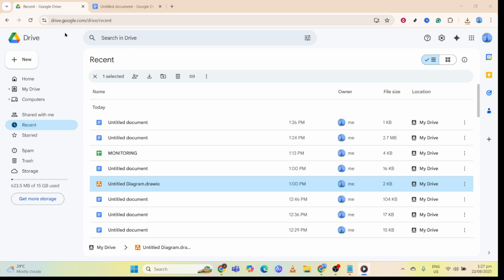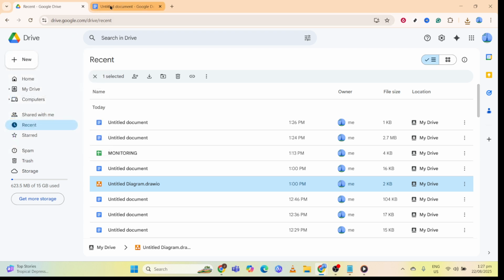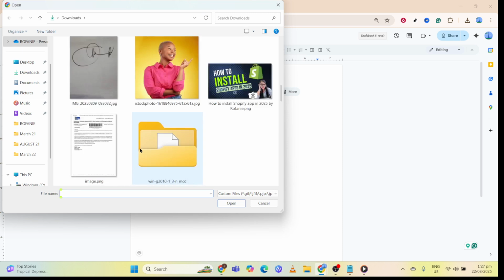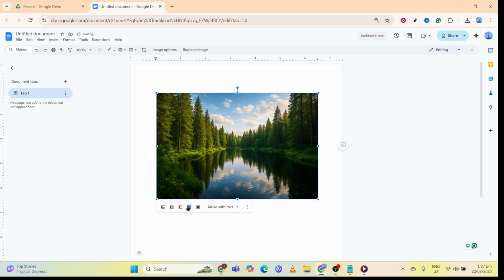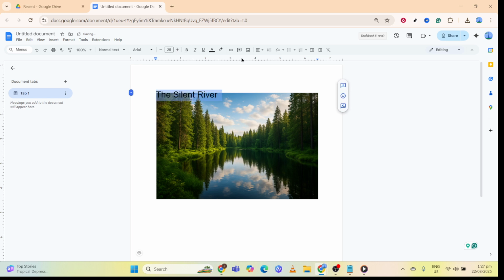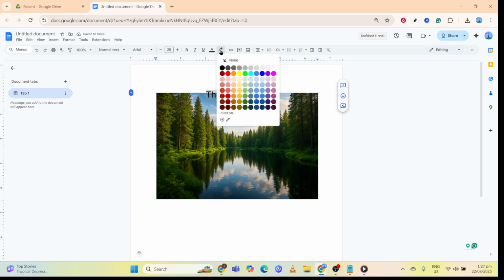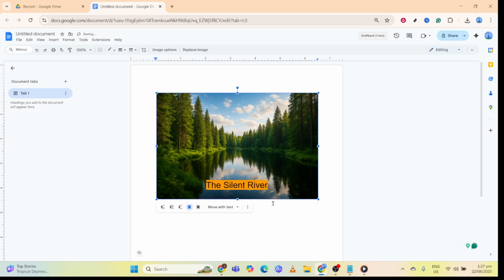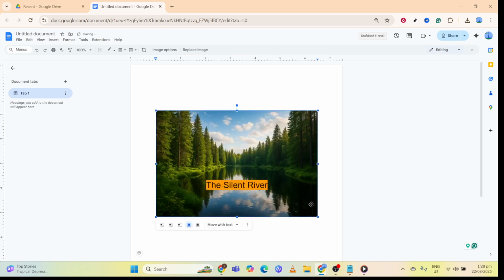How To Highlight Text Over Any Image In Google Docs Easy! (2026 Full Tutorial )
Learn how to easily highlight text over any image in Google Docs with this step-by-step tutorial! Whether you’re working on a school project, presentation, or creative design, this guide will show you the simplest way to make your text stand out on top of images.

In this video, you’ll discover:
✅ How to insert and position images in Google Docs
✅ Easy tricks to add and highlight text over pictures
✅ Tips to make your documents look professional and eye-catching

Perfect for beginners, students, teachers, and professionals who want to level up their Google Docs skills!

📌 Watch until the end for quick tips that will save you time and make your documents look amazing.